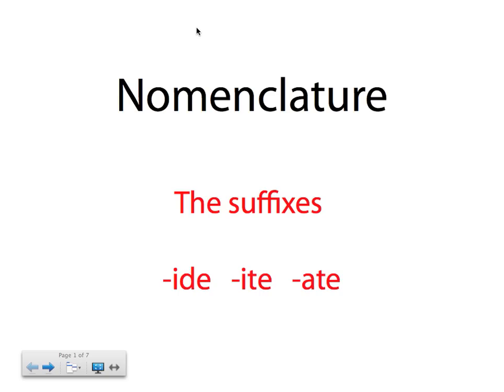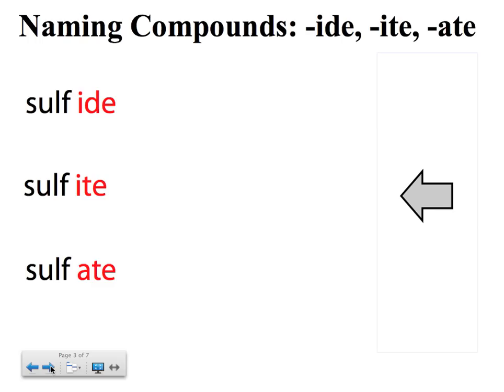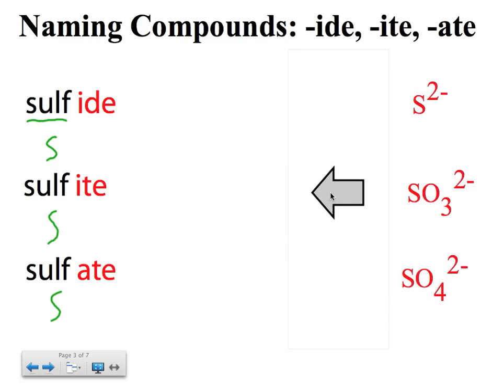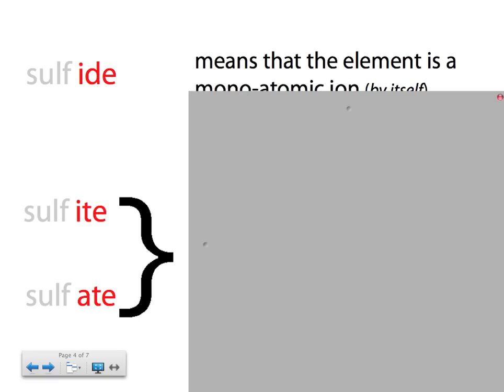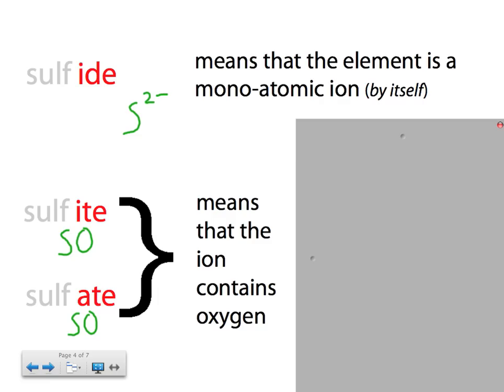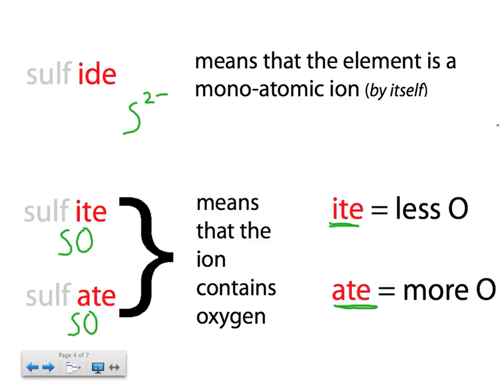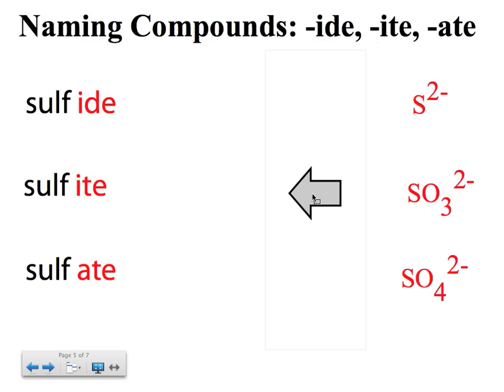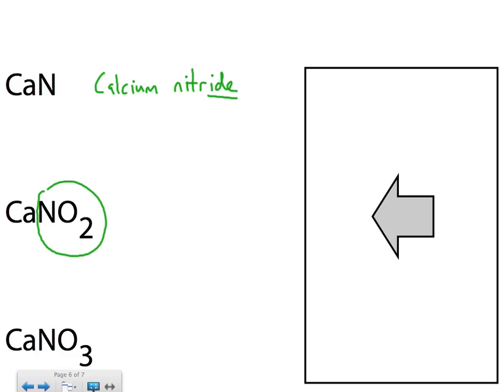ide ite ate